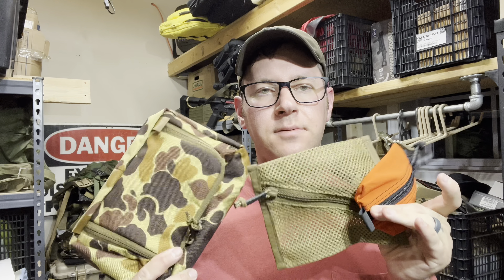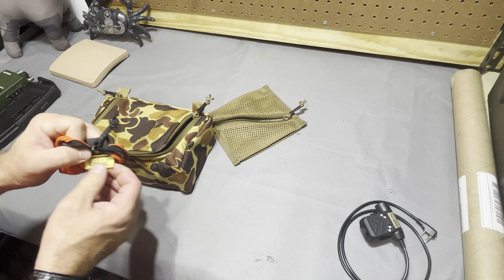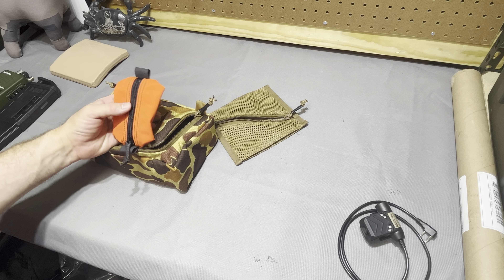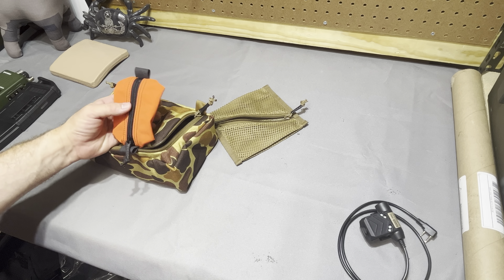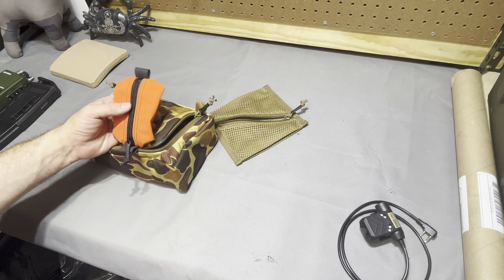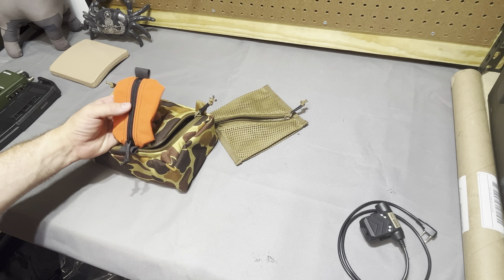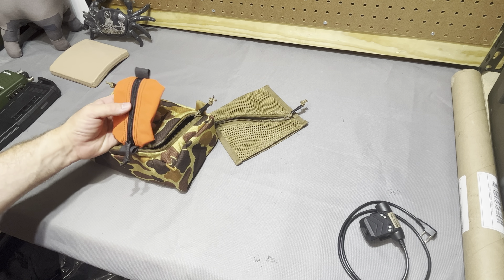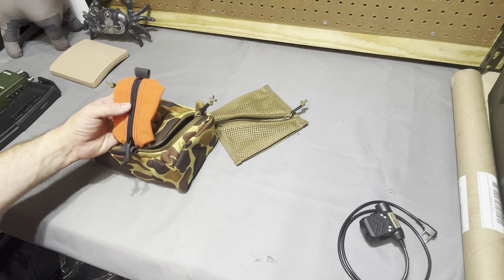Alpen Design Works: U-Zip, Pancake, and Tuff Possum Gear Stretch Pocket